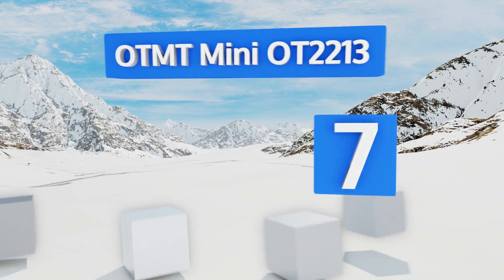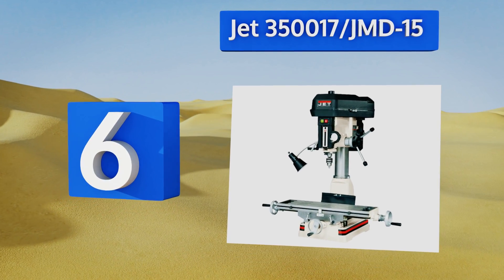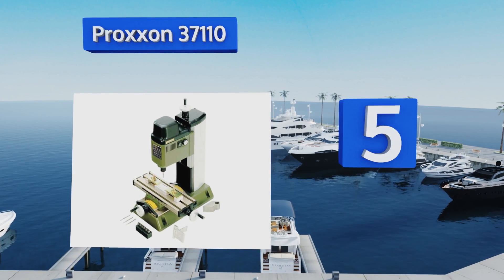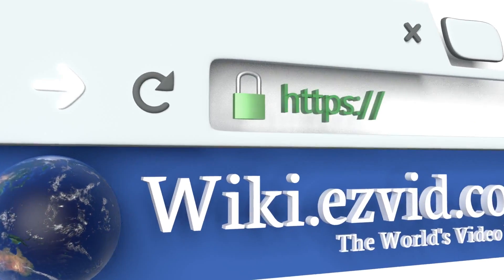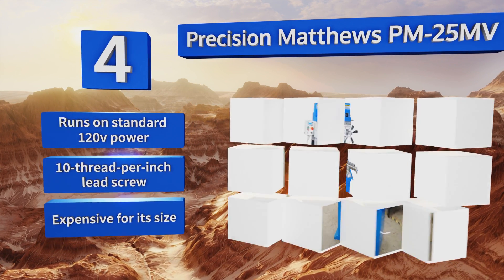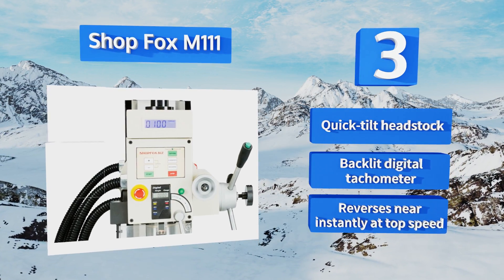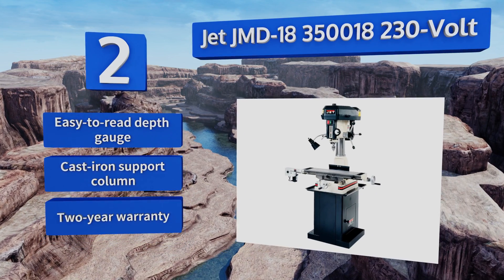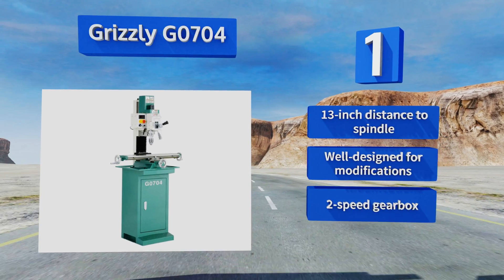7 Best Milling Machines 2018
Our complete review, including our selection for the year's best milling machine, is exclusively available on Ezvid Wiki.

Milling machines included in this wiki include the otmt mini ot2213, proxxon 37110, precision matthews pm-25mv, shop fox m111, jet jmd-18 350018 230-volt, grizzly g0704, and jet 350017/jmd-15.

Milling machines are also commonly known as mini mills and mini milling machines.